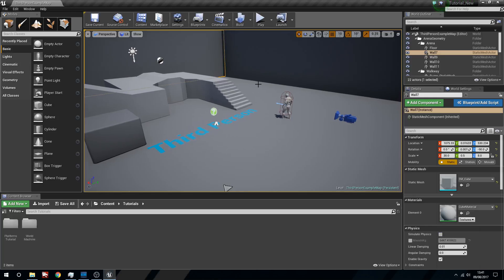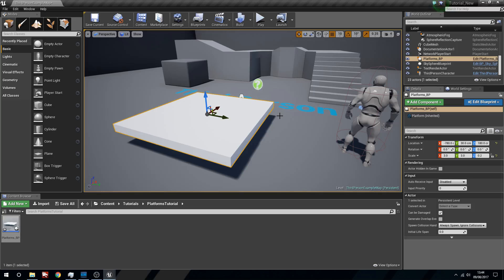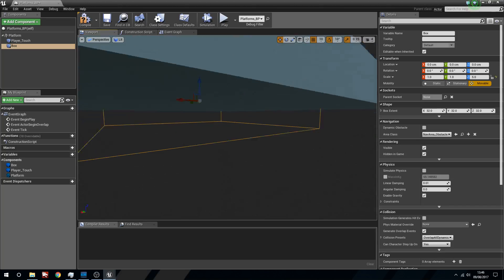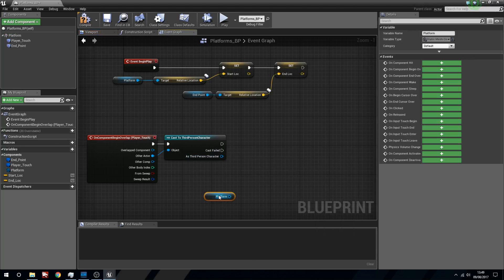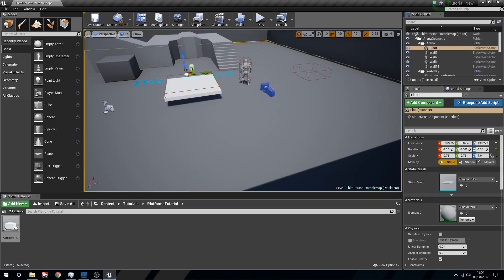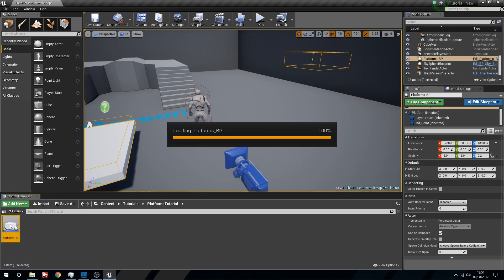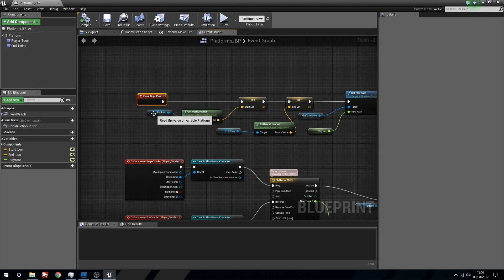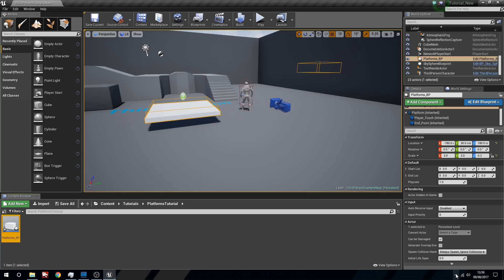UE4 - Tutorial - Moving Platforms (request)